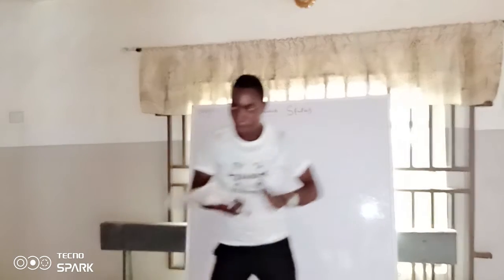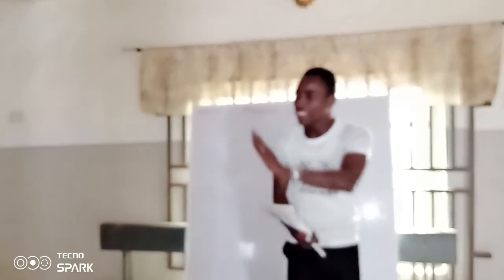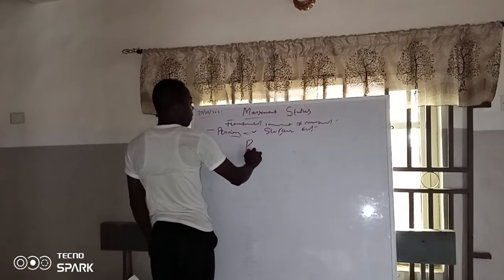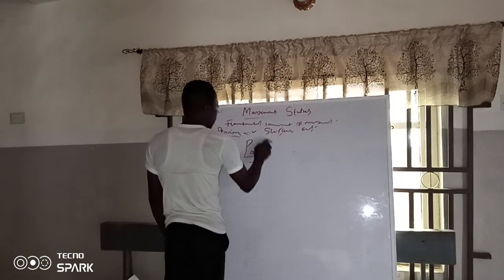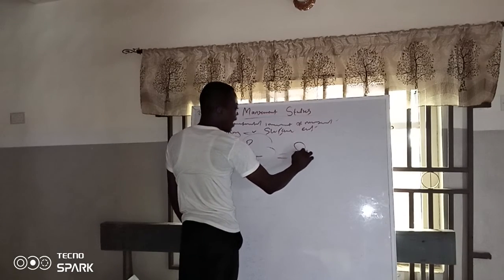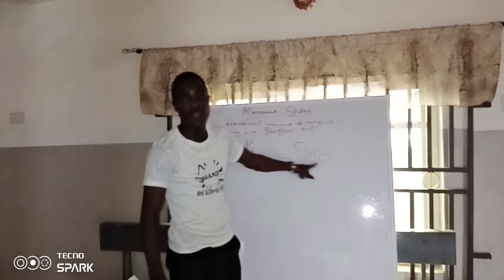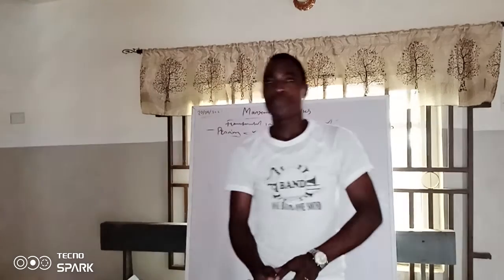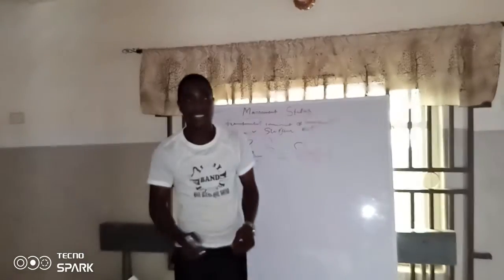Gide Tech 100 Level Managerial Functions Lectures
Lecture on Managerial Functions